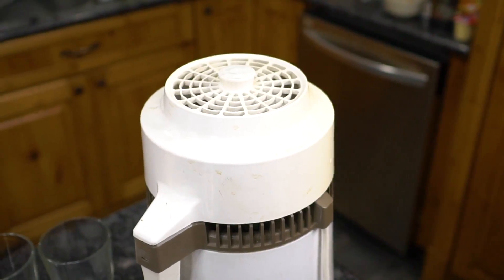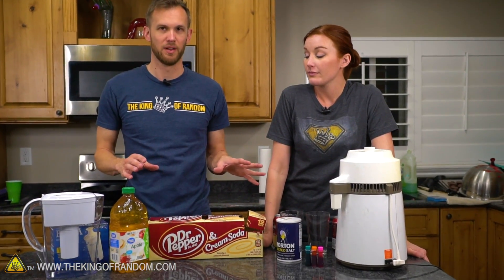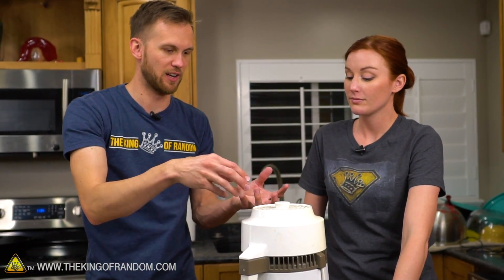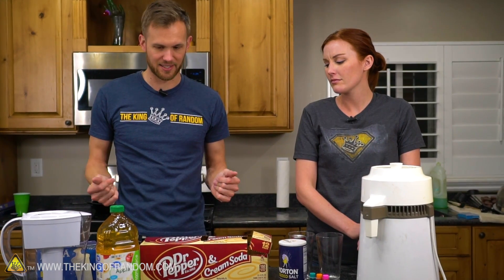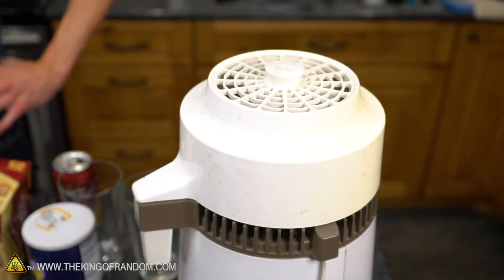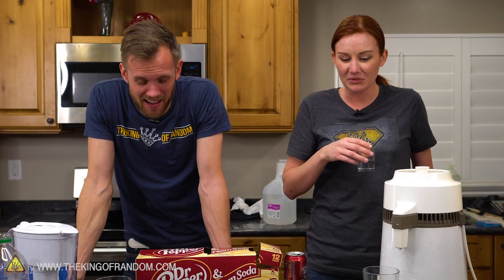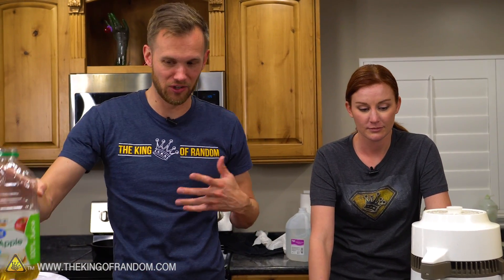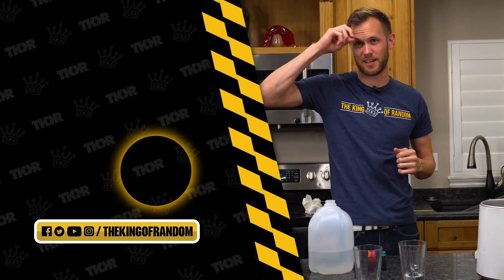Can You DISTILL Dr. Pepper?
We've got our hands on a distiller and a water filter, and we want to put them to the test. What will a distiller remove from Dr. Pepper? Can a water filter remove food coloring? Can they remove salt from salt water?

Send Us Some Mail:
TKOR
63 East 11400 S # 198

✌️👑 RANDOM NATION: TRANSLATE this video and you'll GET CREDIT!